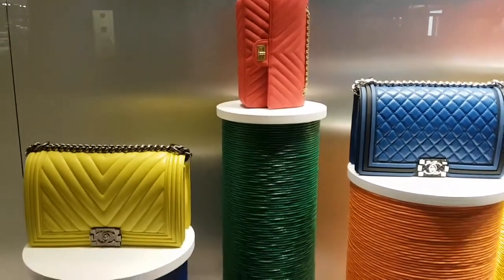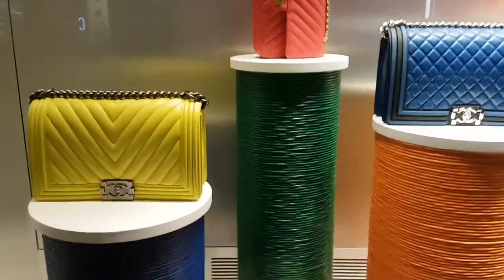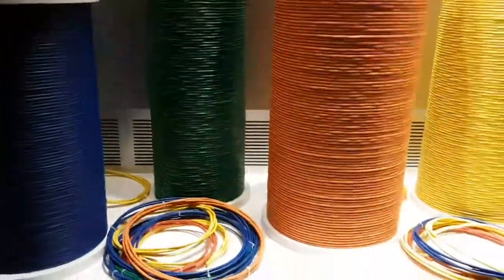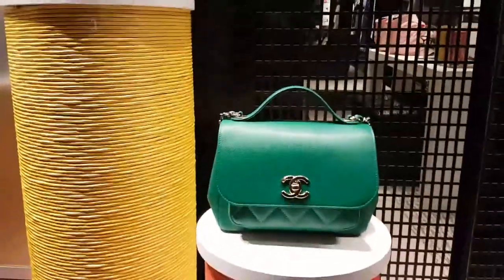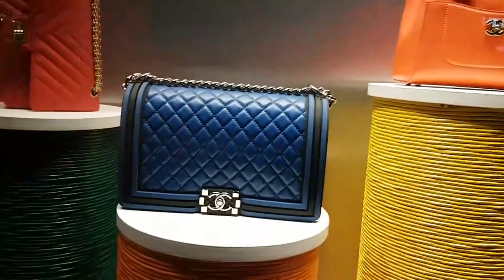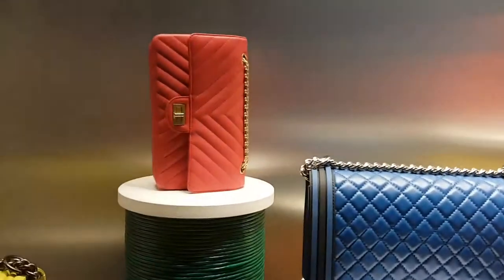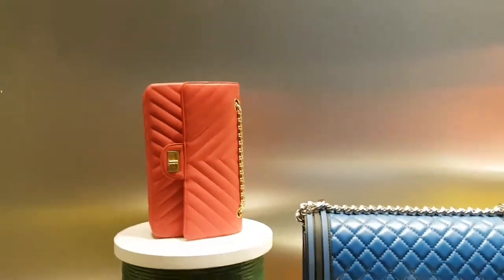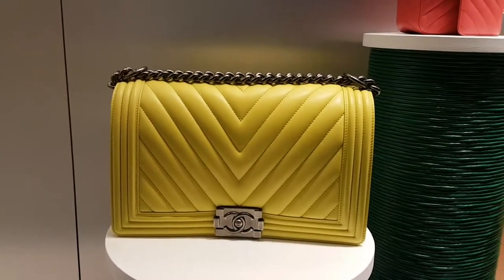Amazing! 5 Chanel purses, in a Spring time window display, April 2017!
Hey everyone! Is this a cool display of 5 different Chanel purses or what?